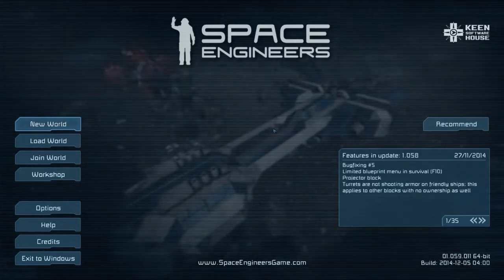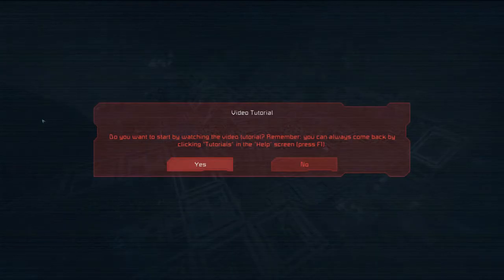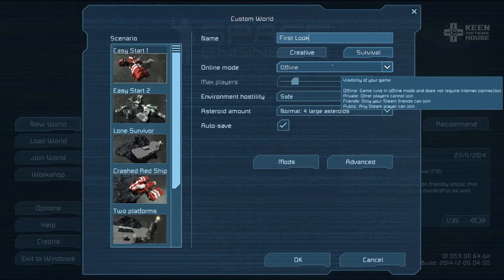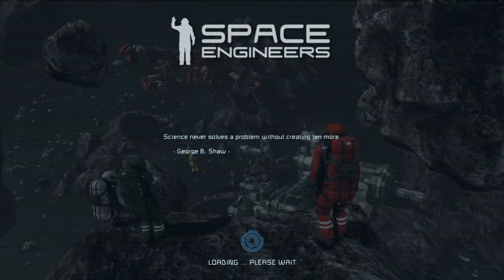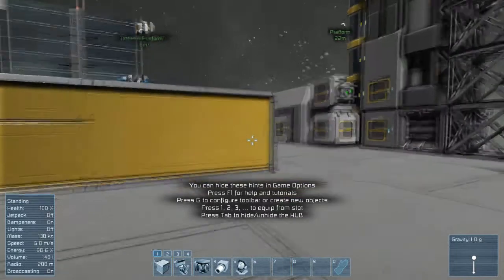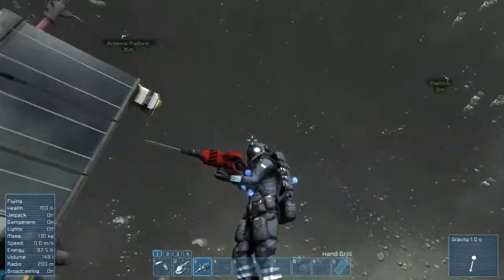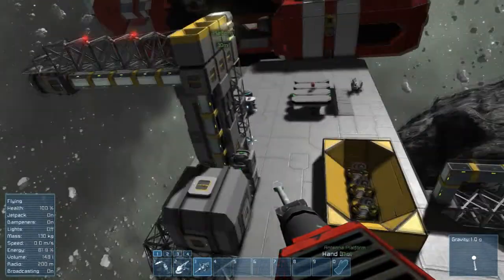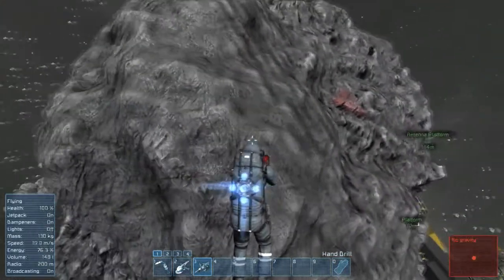Space Engineers - First Look